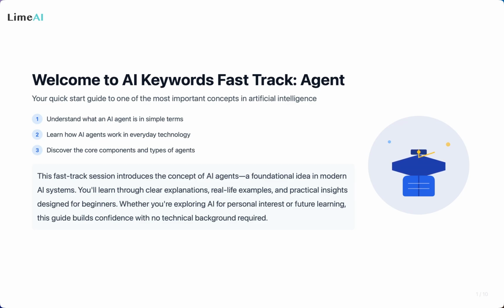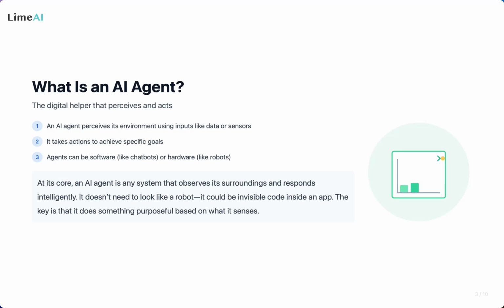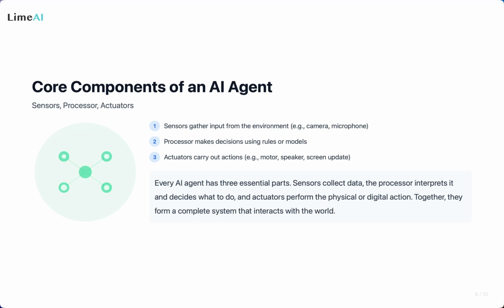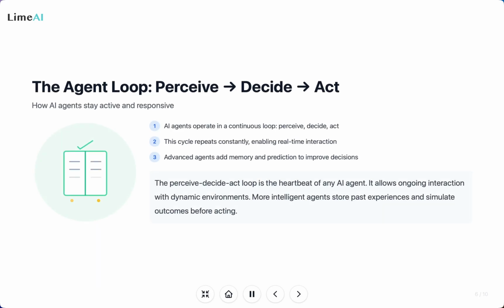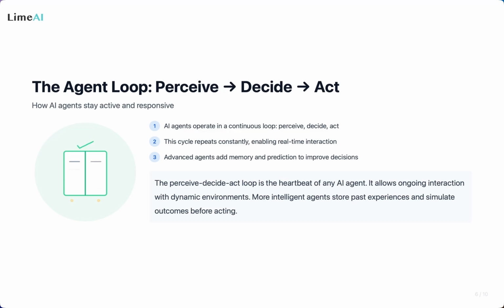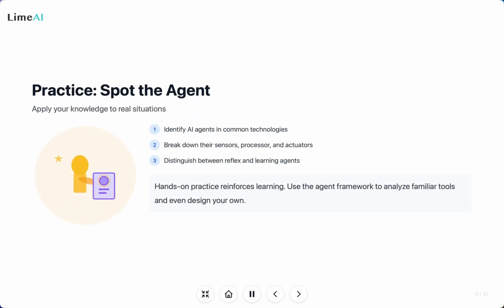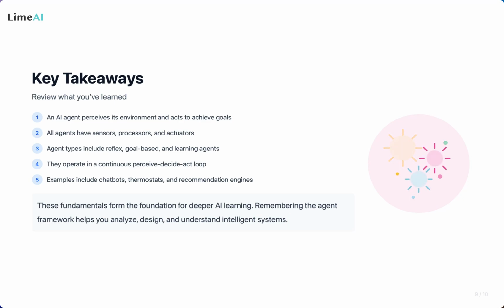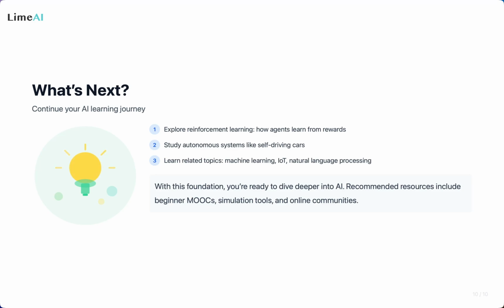AI Keywords Fast Track: Agent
This content introduces the concept of an AI agent‚Äîa key building block in artificial intelligence. You‚Äôll learn what AI agents are, why they matter in real-world applications like virtual assistants and self-driving cars, and how they function through perception, decision-making, and action. By the end, you‚Äôll understand the core components of AI agents, recognize different types, and grasp their role within larger AI systems. This foundational knowledge helps you remember essential terminology and prepares you for deeper exploration into AI technologies.